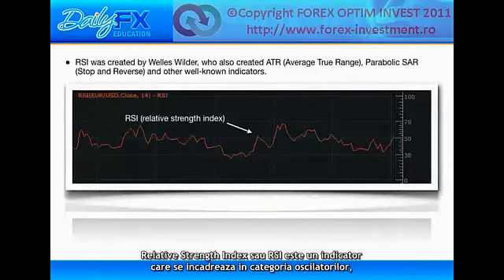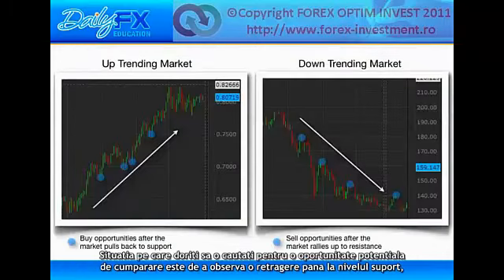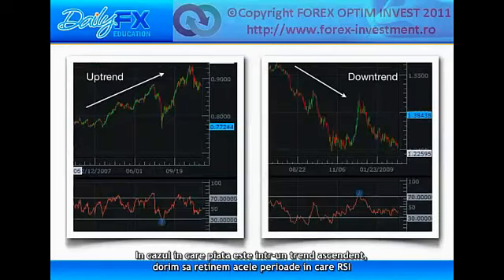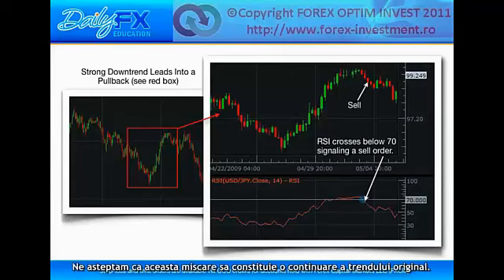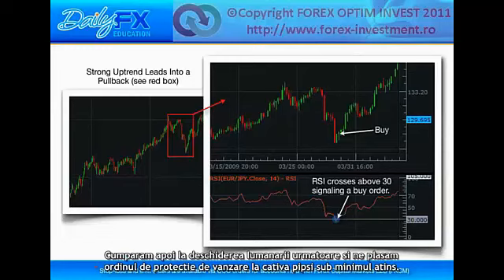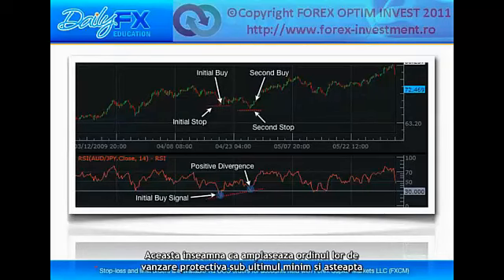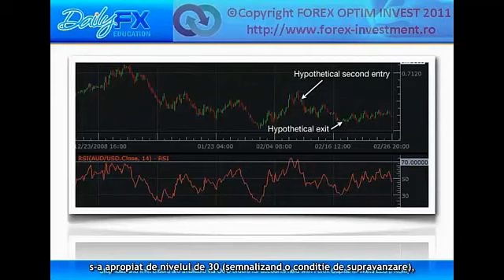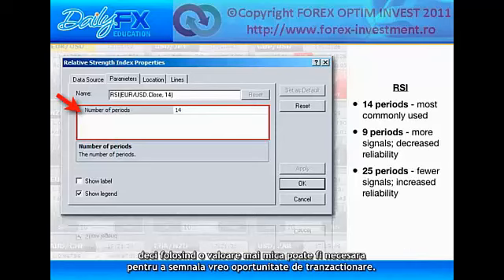Curs Forex- Tranzactionarea cu RSI- Lectia 1